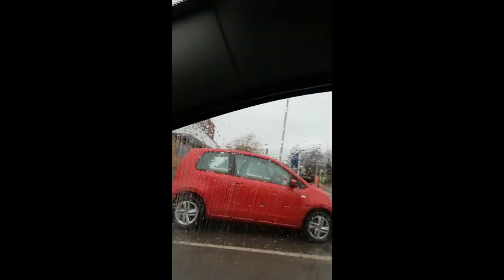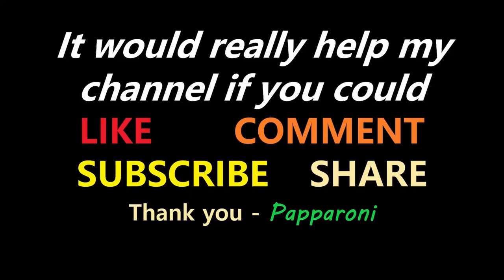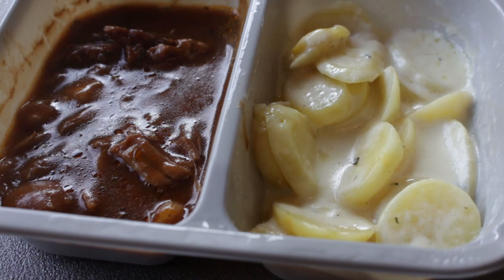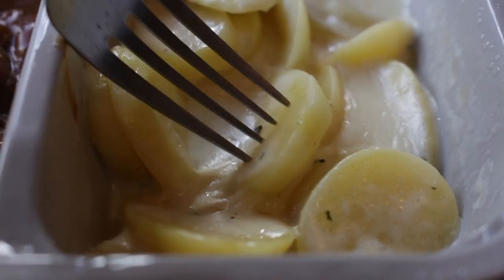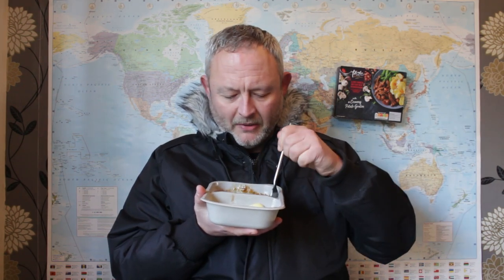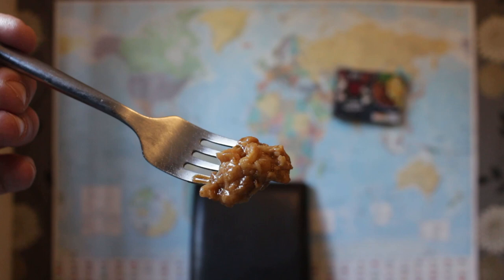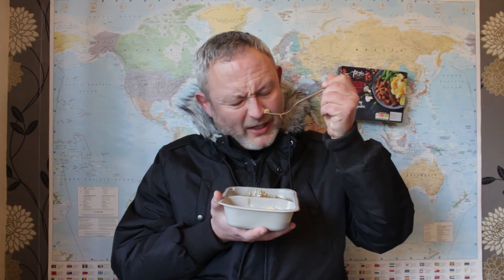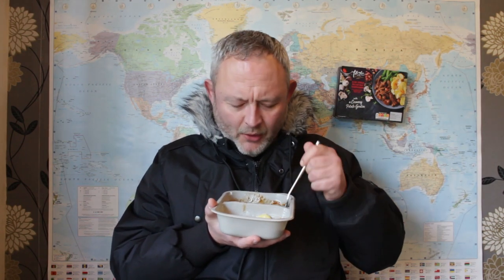Sainsbury's MINI HAUL || and || BEEF BOURGUIGNON Food Review || Taste The Difference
Popped out to Sainsburys this morning to try and grab some items that have been requested by my subscribers. Unfortunately, they didn't have them in stock them so I did a mini haul instead. First up out of the haul is their beef bourguignon with potato gratin..